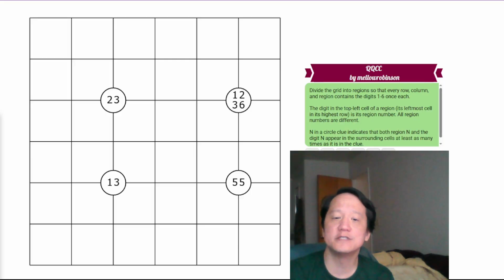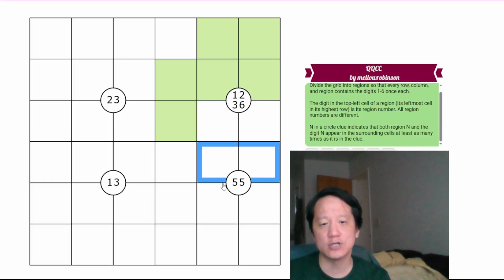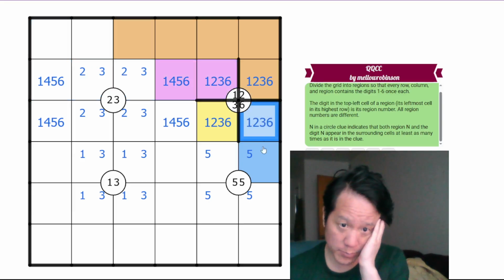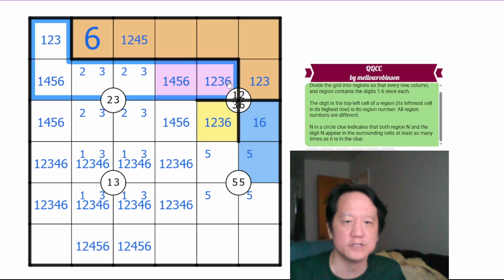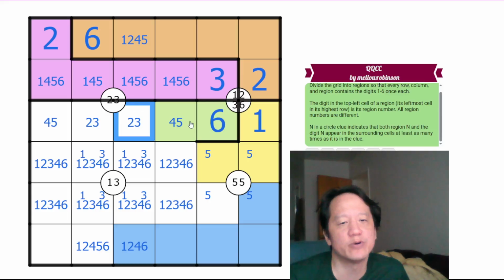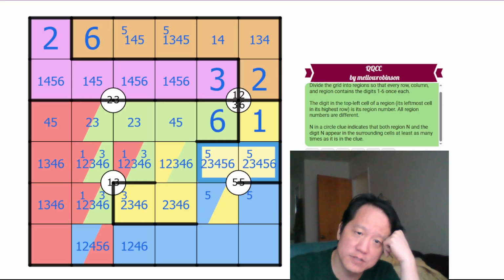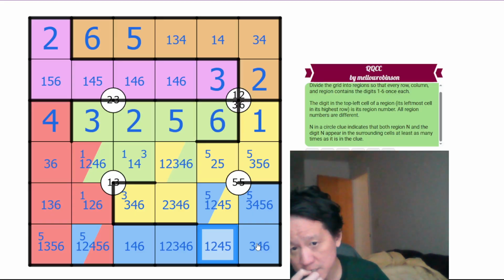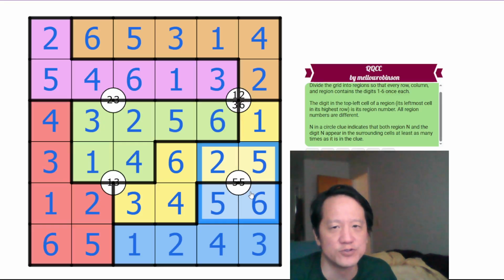Frank Puzzles About QQCC | Easy Variant Sudoku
RULES NOTE: N in a circle indicates that BOTH region N AND the digit N must appear in the surrounding cells at least as many times as it is in the clue. I downplayed the region N aspect of having to appear at least that many times in the surrounding cells, because I misunderstood the rule.